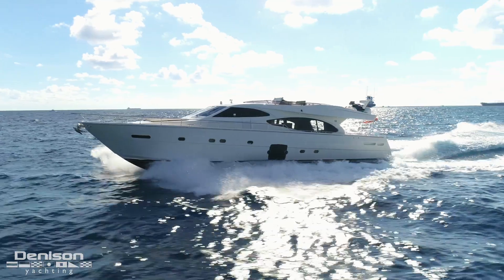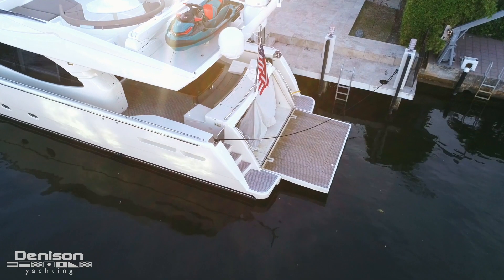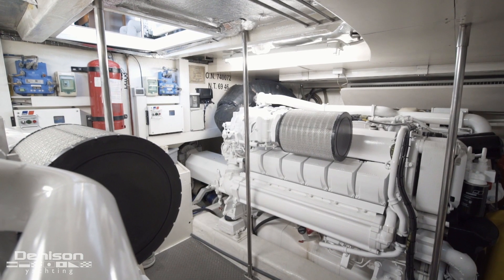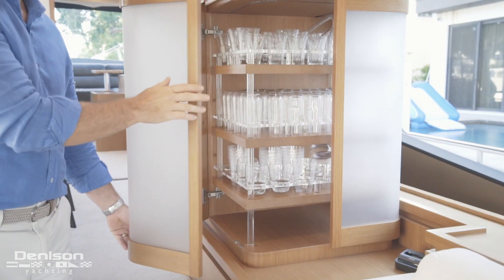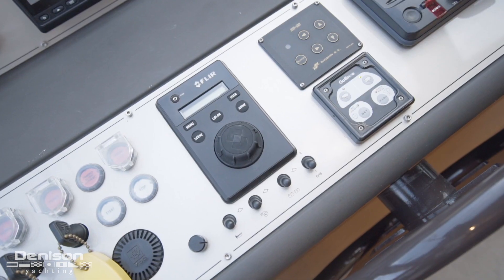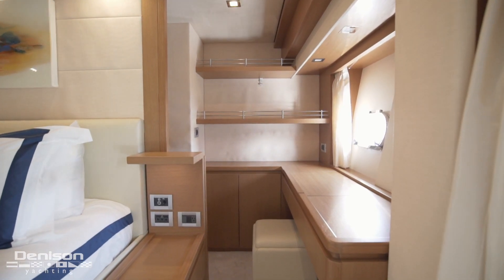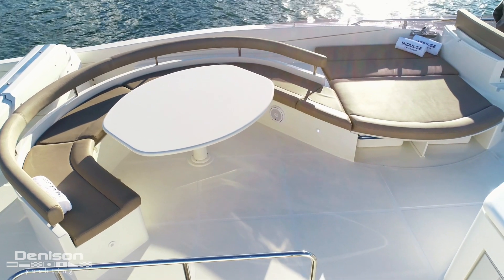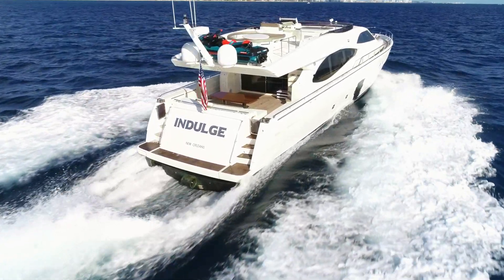78 Ferretti Motoryacht Walkthrough [$1,299,000]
78' Ferretti Yachts 2007 [INDULGE]

INDULGE was meticulously cared for by her original owner and is still operated that way now, with an open checkbook policy.

Her radar arch was removed and replaced with a mast that can be lowered to allow the vessel to pass under low lying fixed bridges. This modification makes this one of the only 80' yachts that can complete the Great Loop and many other hard to access locations.

INDULGE has a 4 guest stateroom layout that includes a large full beam Master Cabin with huge hull side windows. Aft of the engine room are the two crew cabins. Each crew cabin has two bunks. Her interior is in excellent condition and still shows like a new yacht.

A very nice option on the INDULGE is the huge swim platform and garage. When the transom door is opened the garage is exposed and the swim platform is lowered to the water.

0:00 Introduction
1:16 Swim Platform
1:30 Aft Deck
2:09 Crew Accommodations
2:23 Engine Room
2:48 Foredeck
3:10 Salon
3:47 Galley
4:16 Lower Helm
5:10 Master Stateroom
5:53 Guest Staterooms
6:34 Flybridge + Upper Helm
7:50 Outro